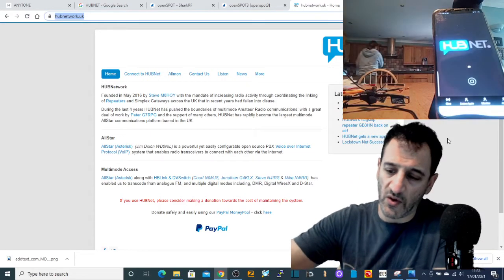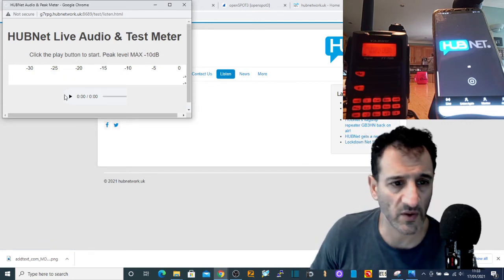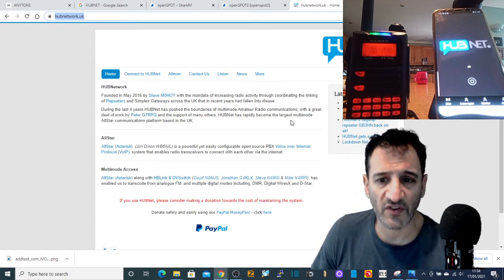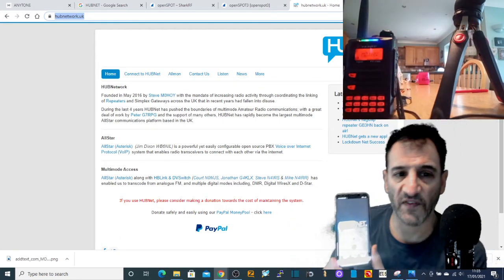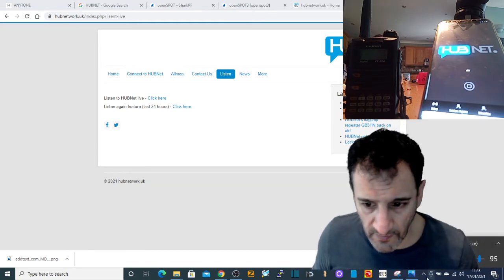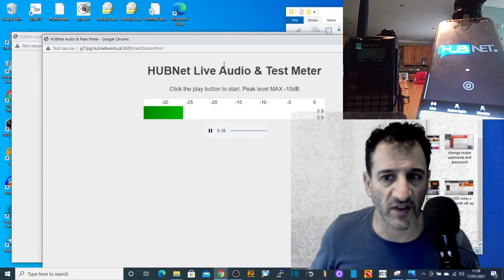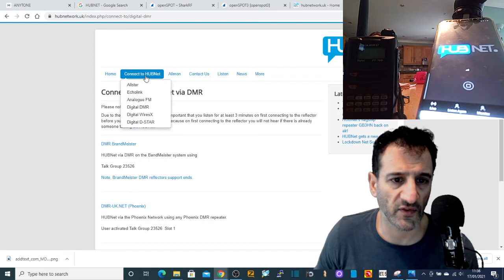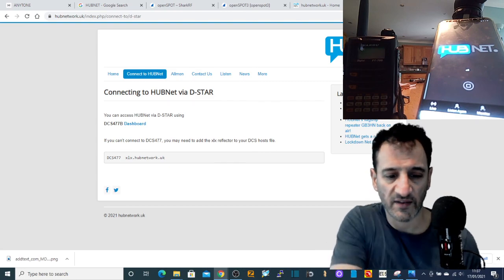HUBNET UK (g7rpg) HAM RADIO - Allstar system